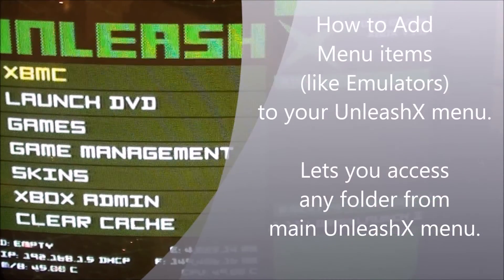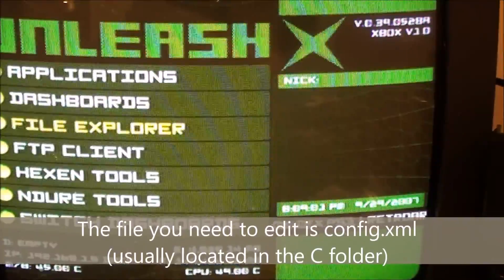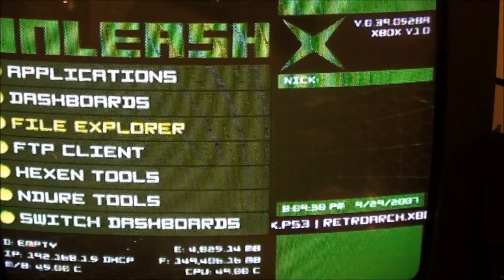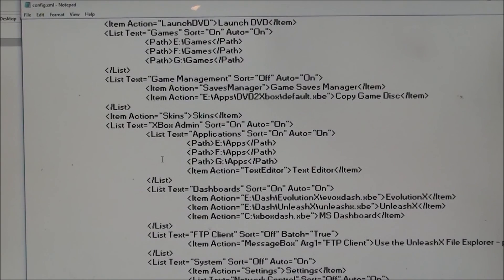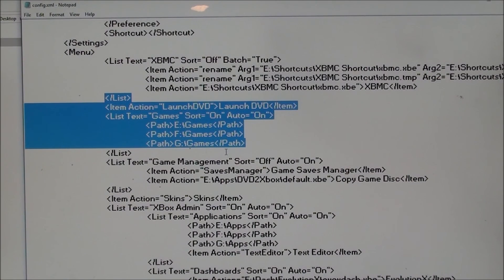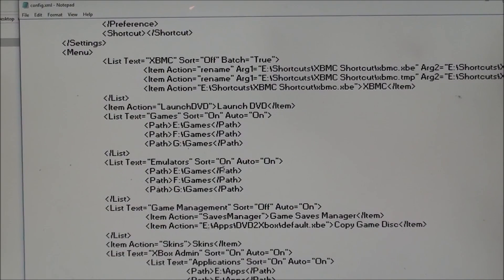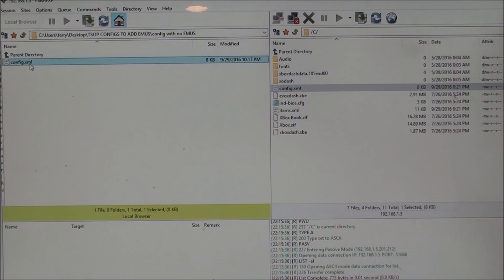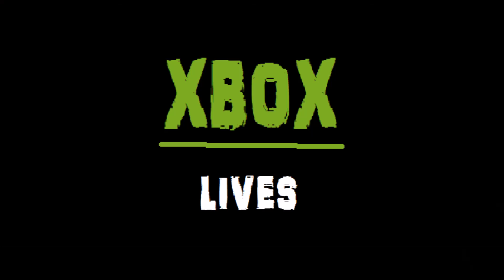How to edit Menu items in UnleashX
A quick video showing you how to edit the menu items in UnleashX on your modded XBOX.  This shows you how to add add any menu item you want, call it what you want, and point it to any folder you want on your XBOX. I use the common example of adding a Emulator item which points your XBOX to look in your emus folder. Have fun!!!